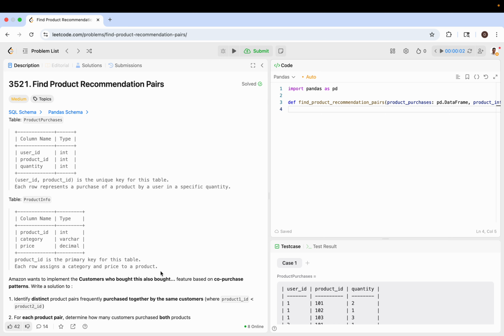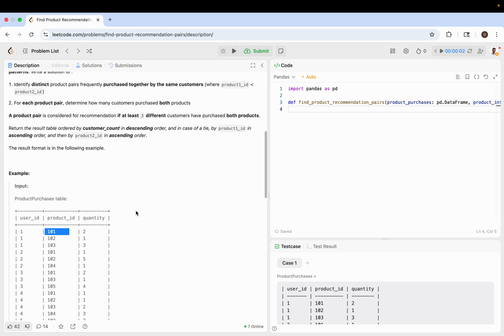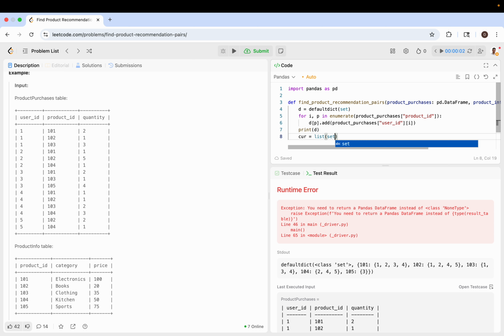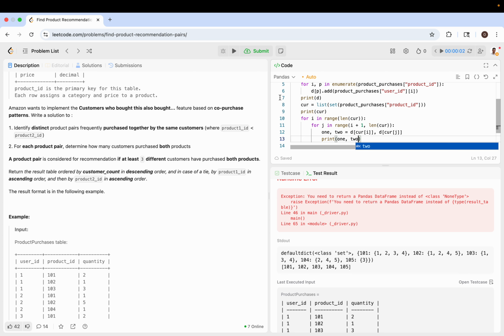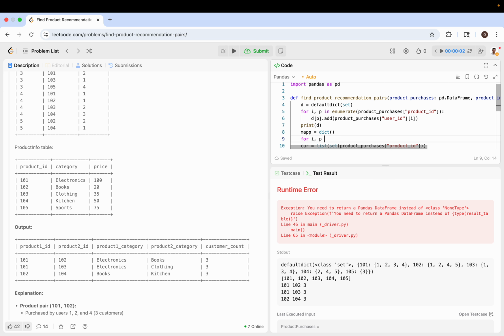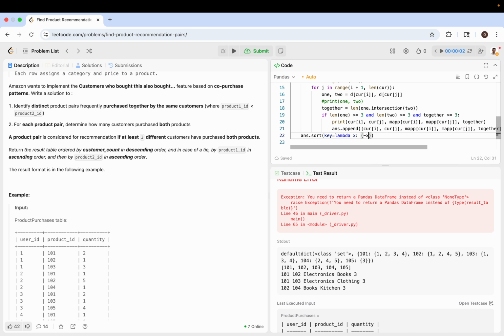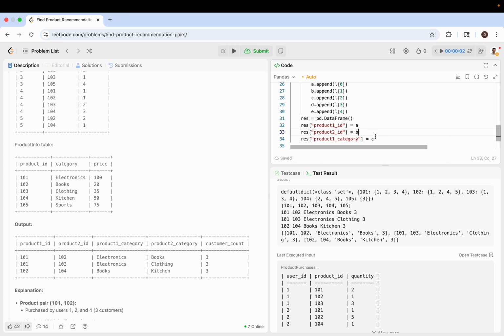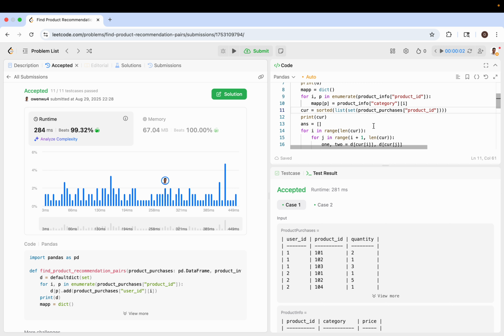Find Product Recommendation Pairs